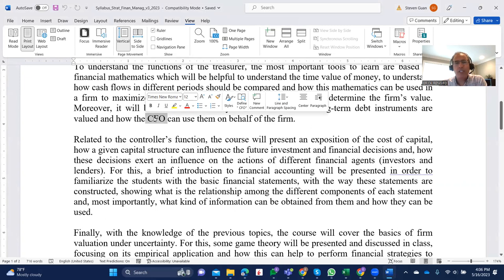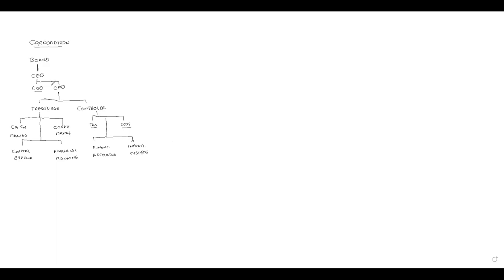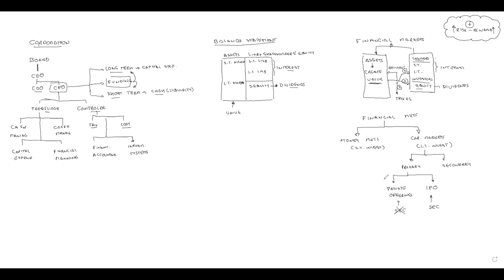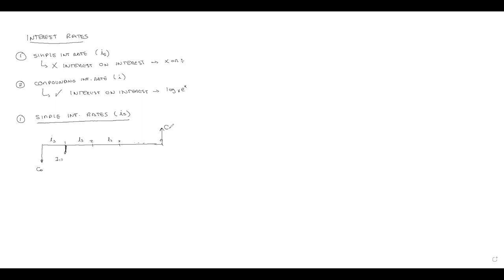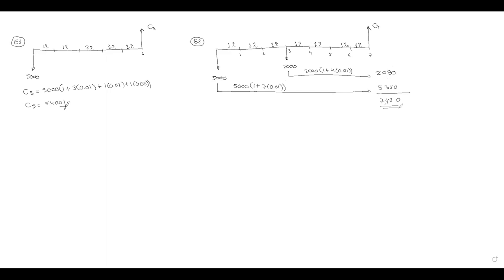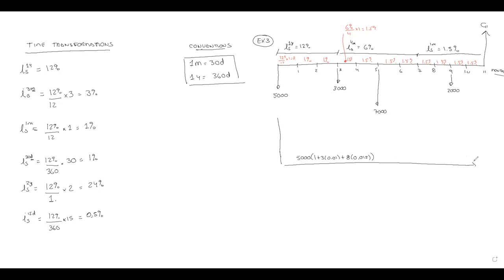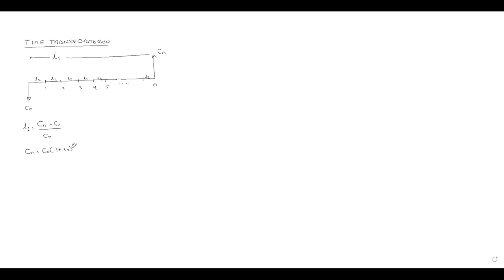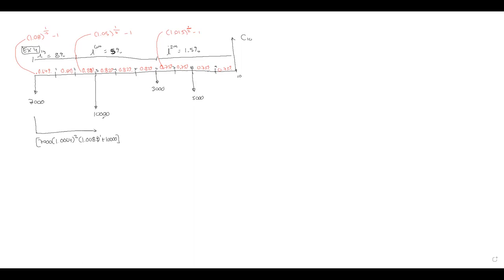Strategic Financial Management, Summer 2023, class1